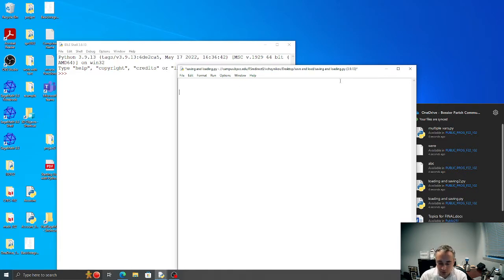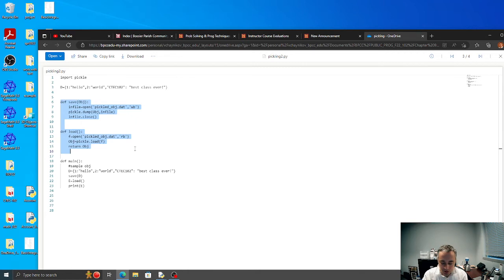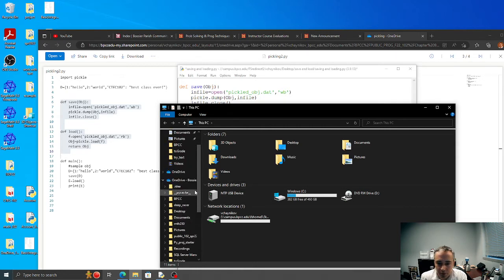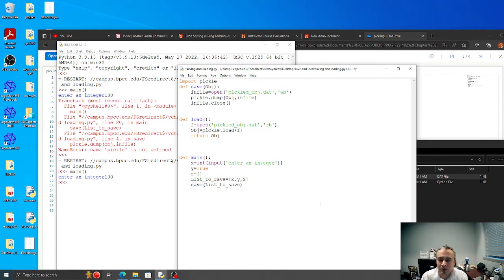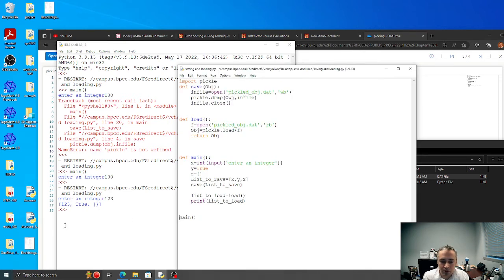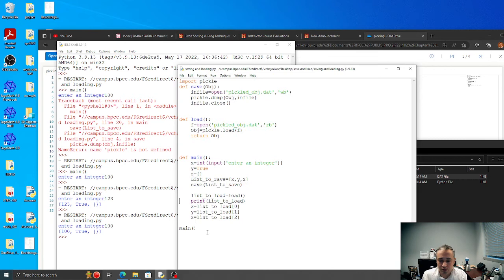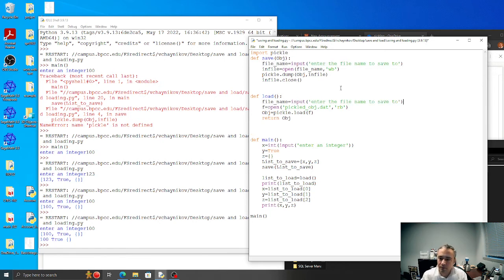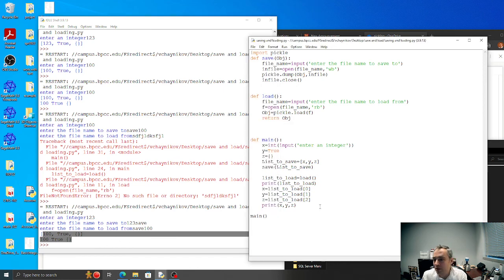Saving Multiple Variables